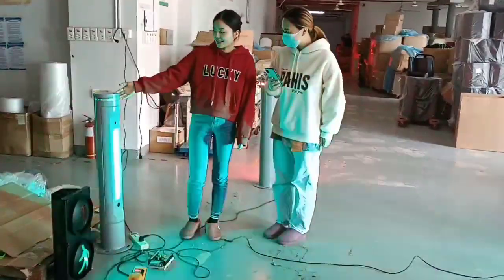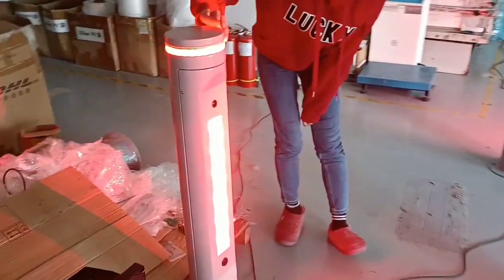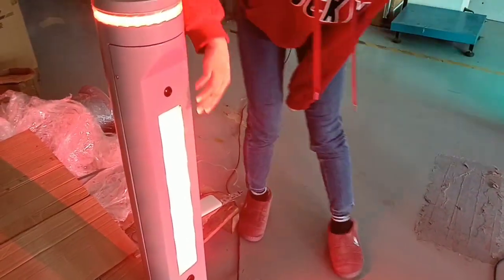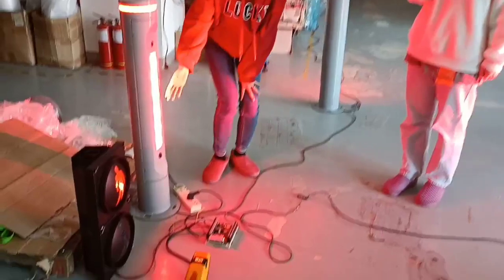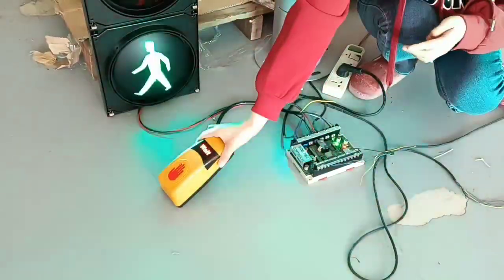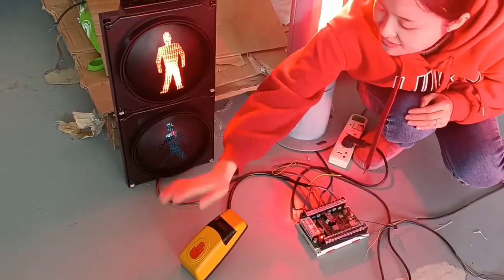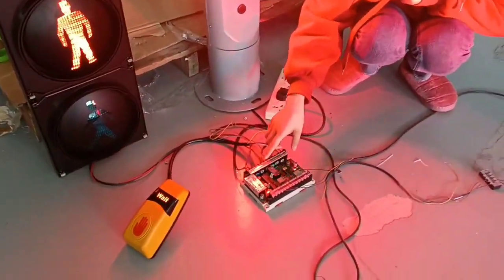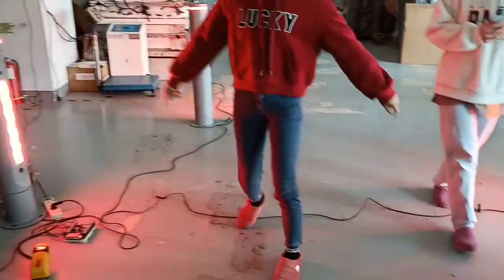NOBLE Led post light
This is post light work with push button, contorller system and pedestrian traffic light. It briefly introduce how to work. The complete set system was suitable for the 2-way intersection, and 4-way intersection.